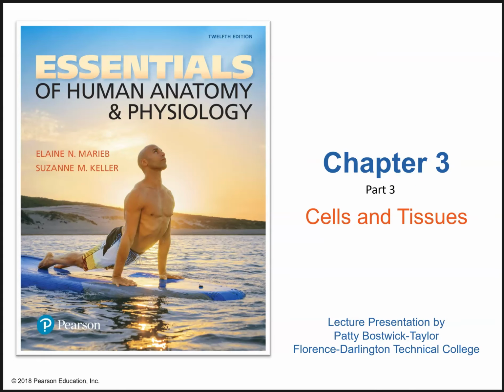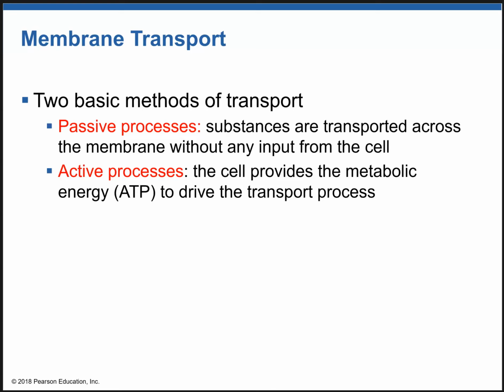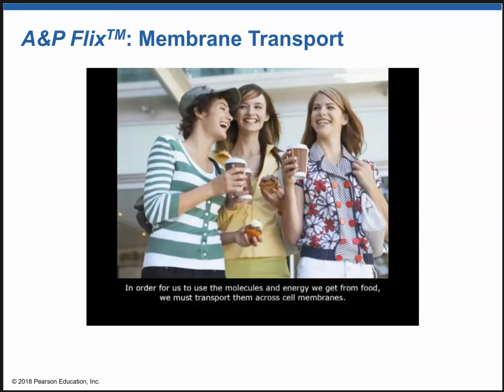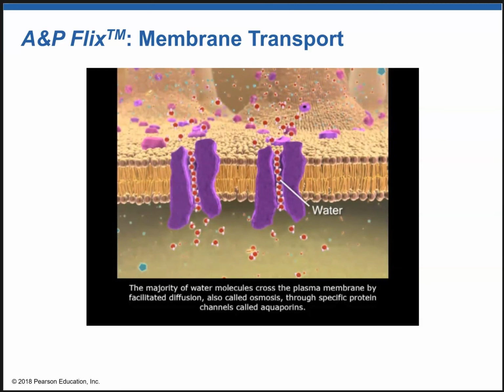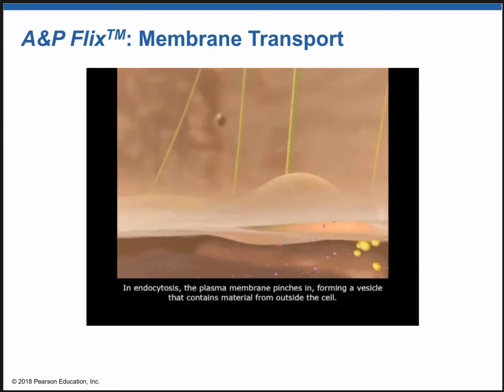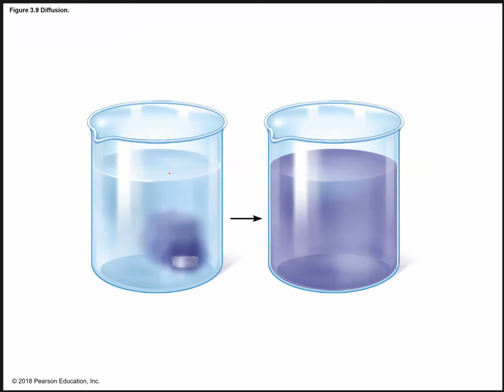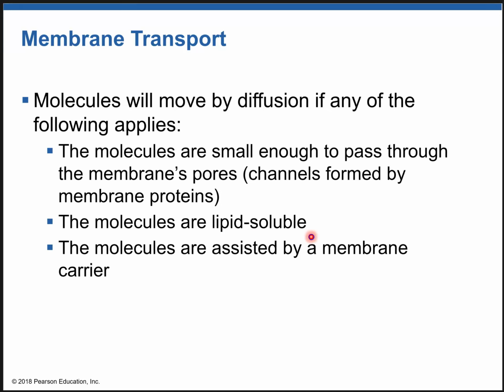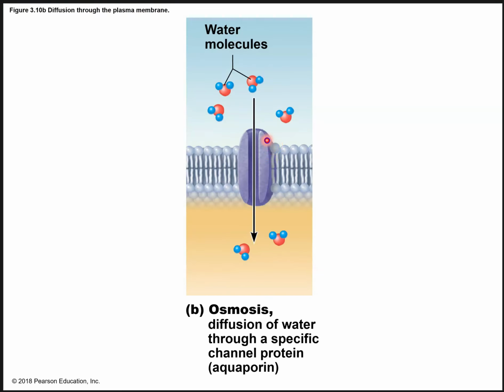Chapter 3 Cellular Form and Function: Part 3